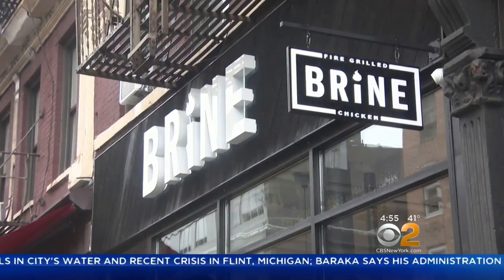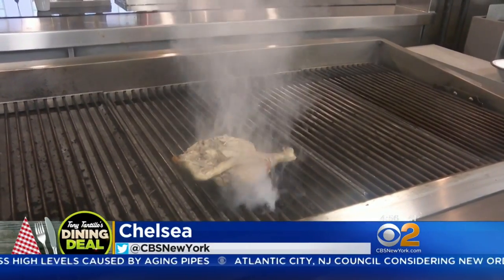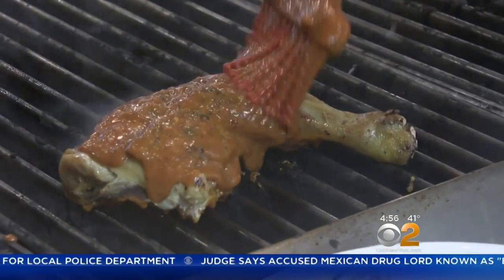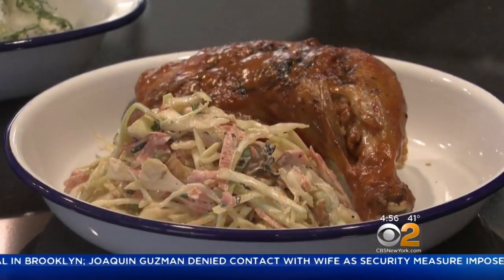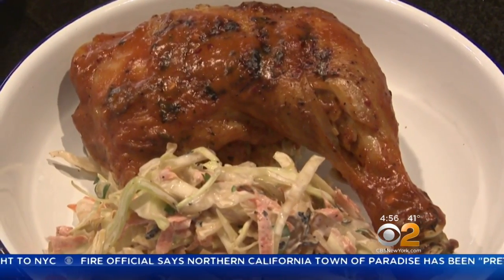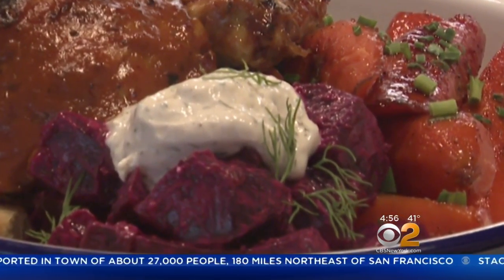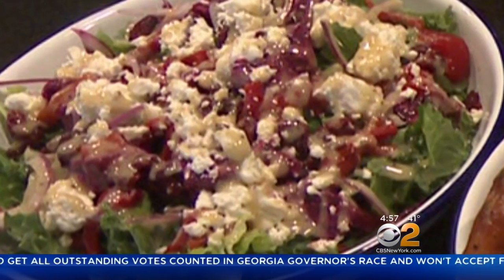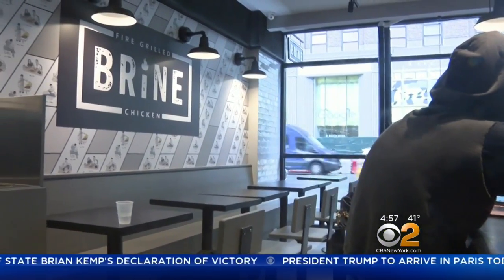Dining Deal: Brine Chicken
Just because food is served fast, doesn't mean it's not carefully prepared. CBS2's Tony Tantillo visits Brine Chicken for this week's Dining Deal.